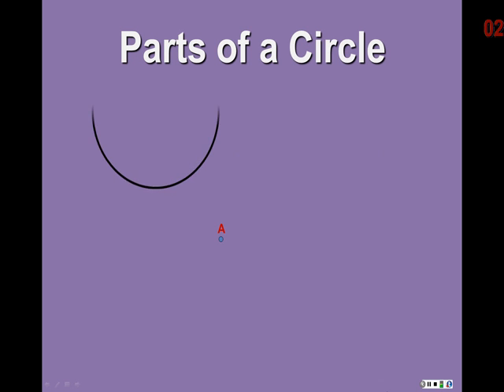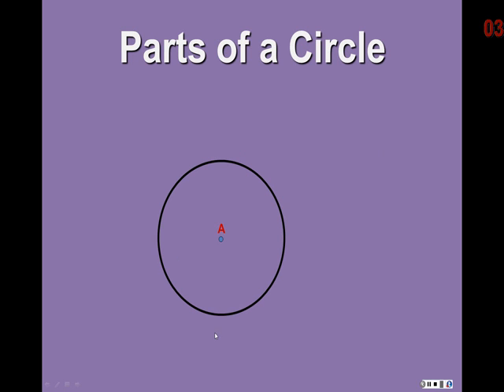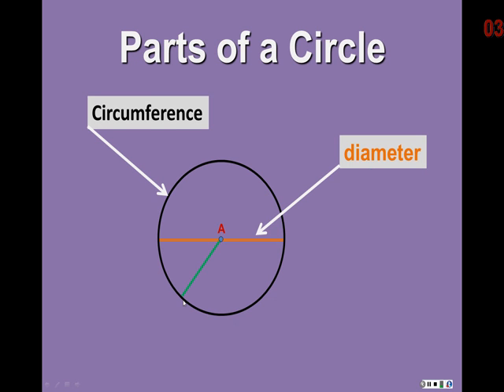Thu, Nov 14, 08 06 AM